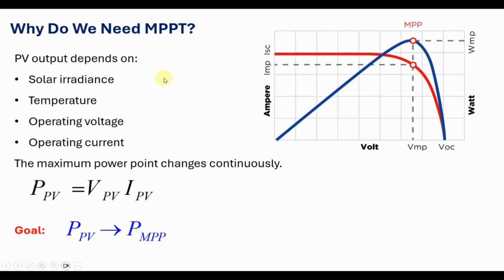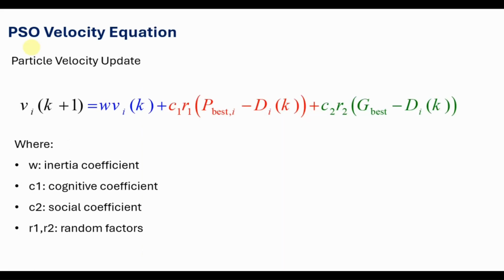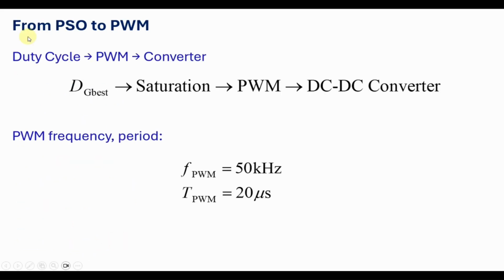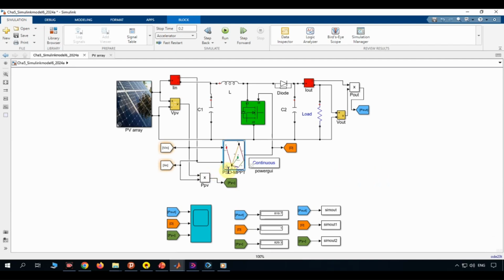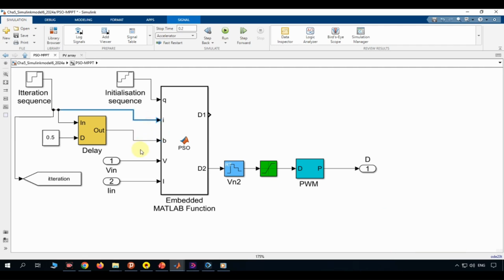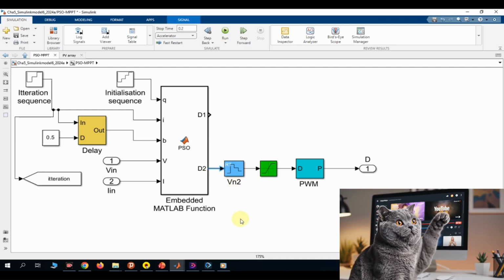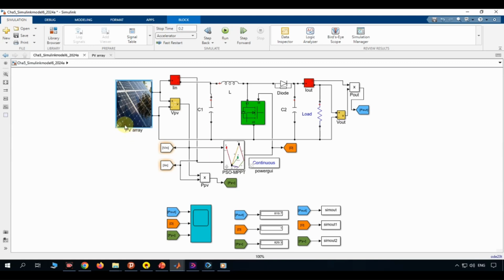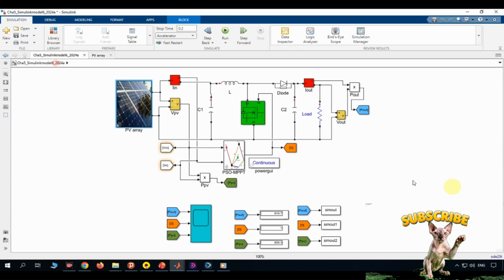PSO MPPT in MATLAB Simulink | Particle Swarm Optimization for Maximum Power Point Tracking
🚀 **Learn how to implement a Particle Swarm Optimization (PSO) based Maximum Power Point Tracking (MPPT) controller in MATLAB/Simulink!**

In this tutorial, we take a detailed look at **PSO-MPPT for photovoltaic (PV) systems**, starting from the fundamental theory and mathematical equations and then moving step-by-step into the practical Simulink implementation.

We explain how Particle Swarm Optimization can search for the **maximum power point (MPP)** by adjusting the duty cycle of a DC-DC converter and evaluating the resulting PV power.

### 📚 In this video, you will learn:

🔹 What Maximum Power Point Tracking (MPPT) is and why it is required in PV systems
🔹 The PV power-voltage characteristic and the concept of the Maximum Power Point
🔹 What Particle Swarm Optimization (PSO) is and how it works
🔹 How particles, velocity, position, Pbest, and Gbest are defined
🔹 The mathematical equations behind the PSO algorithm
🔹 How PSO is formulated as an MPPT optimization problem
🔹 How the PSO algorithm searches for the optimum converter duty cycle
🔹 How PV voltage and current are used to calculate power:

🔹 How personal best and global best values are updated
🔹 How the PSO velocity and duty-cycle equations are implemented in MATLAB
🔹 How the PSO algorithm is integrated into a Simulink model
🔹 Particle initialization and iteration sequencing
🔹 Delay and Zero-Order Hold blocks
🔹 Duty-cycle saturation
🔹 50 kHz PWM generation
🔹 How the final global-best duty cycle is applied to the DC-DC converter
🔹 How to analyze the MPPT simulation results

### ⚙️ PSO Parameters Used

The demonstrated implementation uses:

* **Number of particles:** 3
* **Initial duty cycles:** 0.05, 0.45, 0.95
* **Inertia coefficient:** (w=0.4)
* **Cognitive coefficient:** (c_1=0.8)
* **Social coefficient:** (c_2=1.22)
* **Scaling factors:** (R_1=R_2=0.25)
* **PSO iterations:** 10
* **PWM switching frequency:** 50 kHz
* **PWM period:** 20 μs
* **Zero-Order Hold:** 100 μs

This tutorial is useful for:

* Renewable energy researchers
* Power electronics engineers
* MATLAB/Simulink users
* PV system designers
* Researchers studying MPPT algorithms
* Anyone interested in optimization-based MPPT techniques

If you are learning **PV systems, DC-DC converters, MPPT, MATLAB, or Simulink**, this tutorial provides both the theoretical foundation and practical implementation of PSO-MPPT.

💬 **Have questions about the PSO-MPPT model or MATLAB code?** Leave your question in the comments!